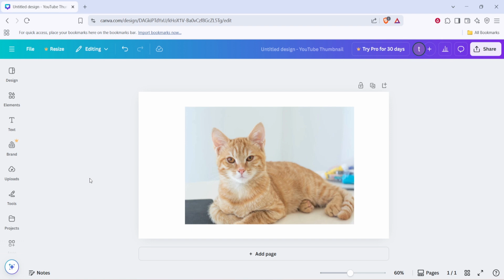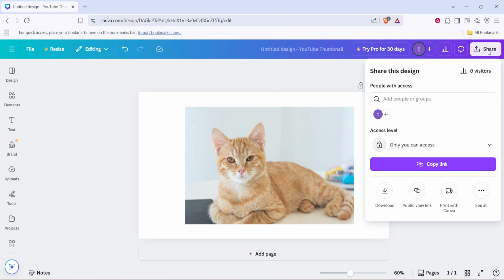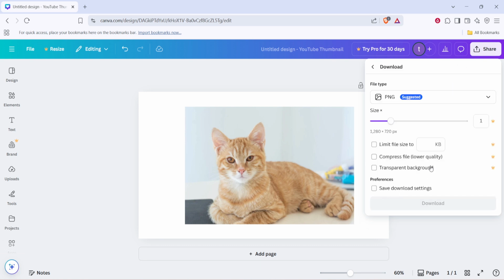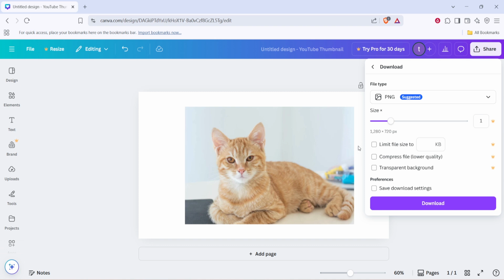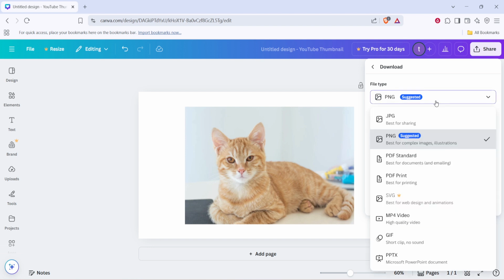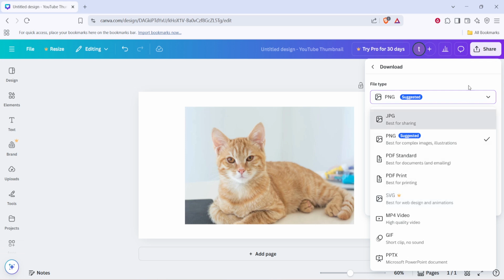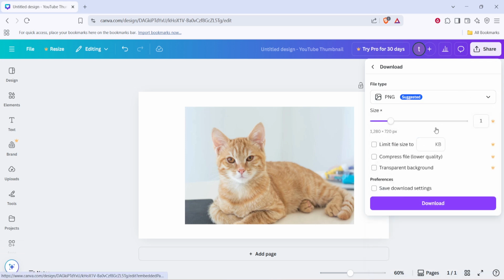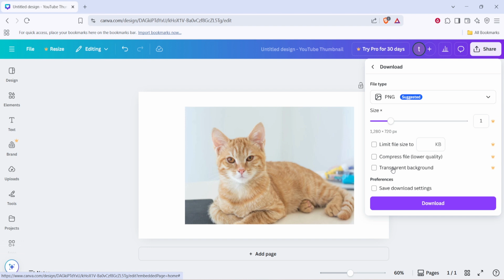How to Convert Png to Svg in Canva Simple & Fast Guide (Full 2025 Guide)